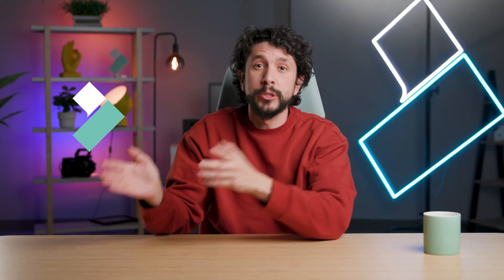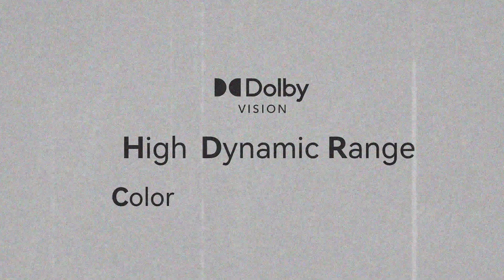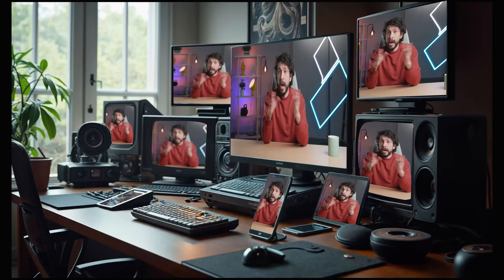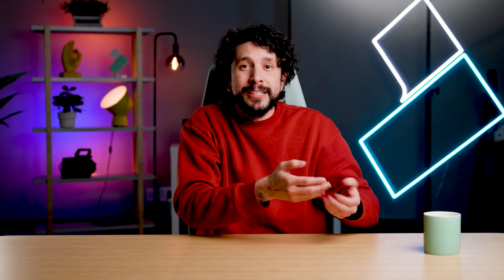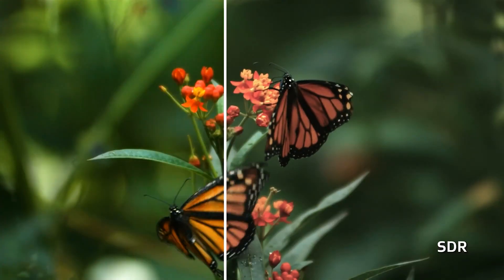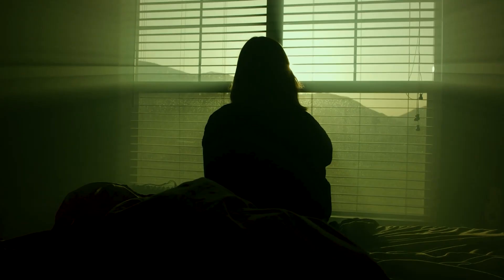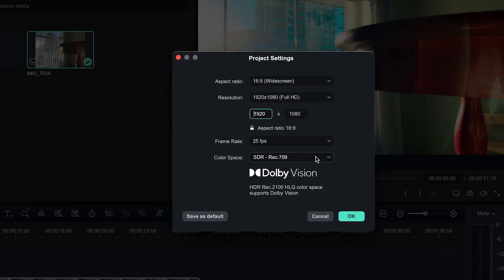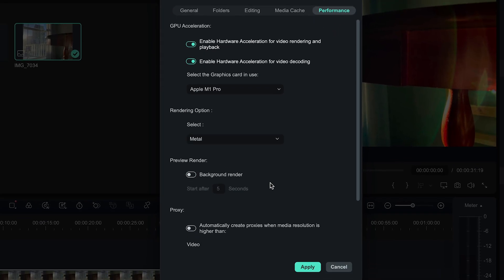Filmora x Dolby Vision = PRO Color Grading Made Easy! 🎨✨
🚀 Filmora Meets Dolby Vision – Your Colors Just Got an Upgrade!

Big news for creators! Filmora now integrates Dolby Vision, bringing Hollywood-grade color technology to your workflow. Expect:
✅ Richer, more vibrant hues – no more flat or washed-out footage
✅ Perfect contrast – deeper blacks, brighter highlights
✅ Cinematic looks made easy – even if you’re new to color grading

🎬 Why This Matters:
Whether you’re a vlogger, filmmaker, or content creator, Dolby Vision in Filmora means your videos will stand out with pro-level color—without the pro-level hassle.

🔥 Try It Yourself:
Update Filmora and test Dolby Vision on your next project!

⏳ Timestamps:
00:00 Intro
00:17 Dolby Vision History
01:15 Brightness changes
01:51 Colors change
03:00 Dolby Vision in Filmora
03:43 Outro

Ready to start editing videos? Wondershare Filmora has everything you need!